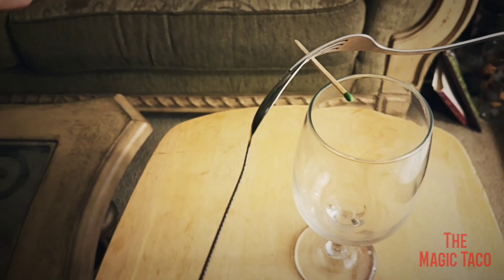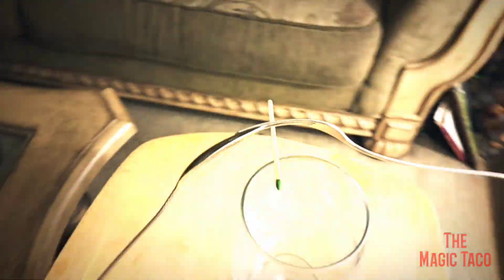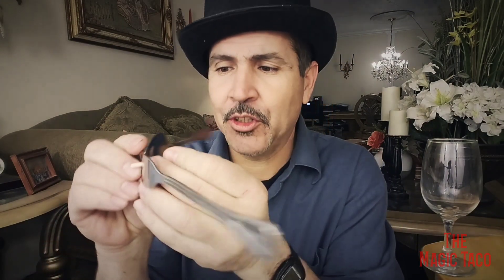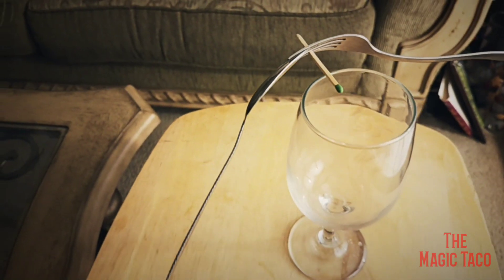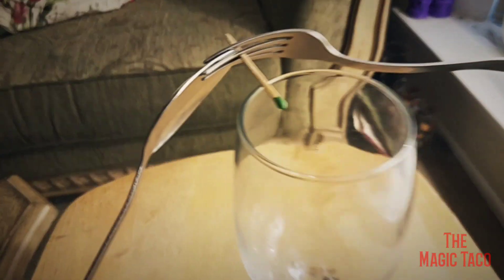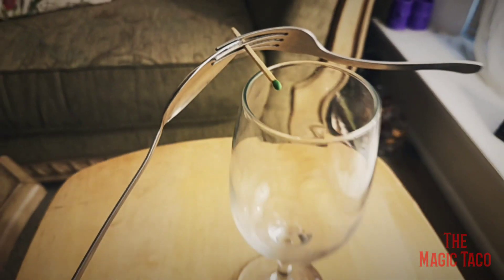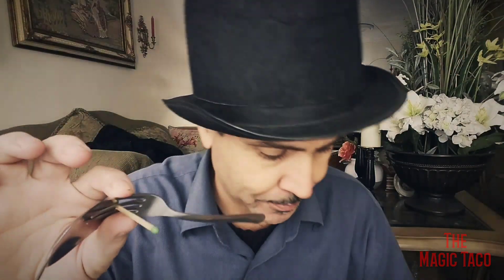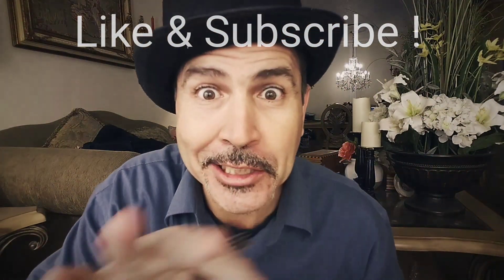IMPOSSIBLE LEVITATION.. Easy to do.!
Balance a spoon and fork on a match or toothpick on a cup! it appears to defy gravity.. Is it Gravity Levitation or Suspension? It suspends in mid air Balanced on the tip of the cup or finger...